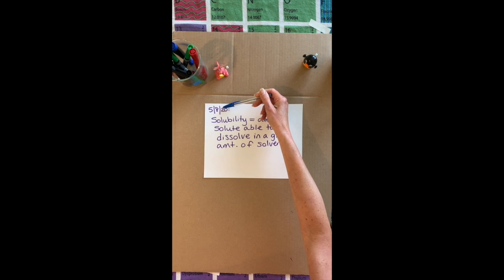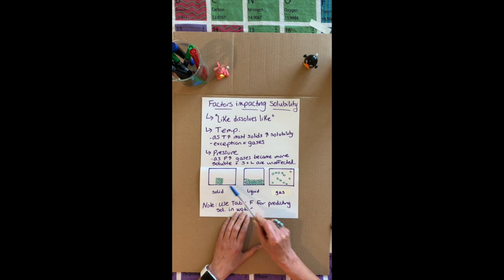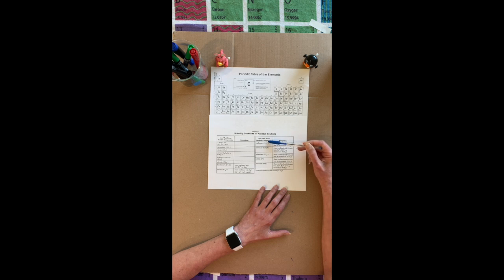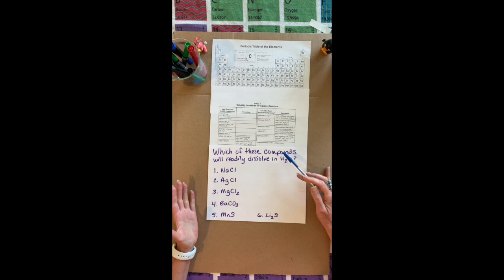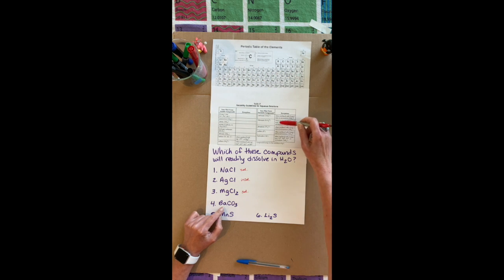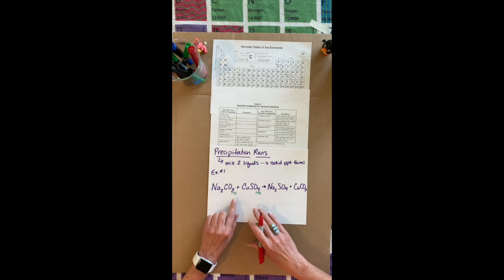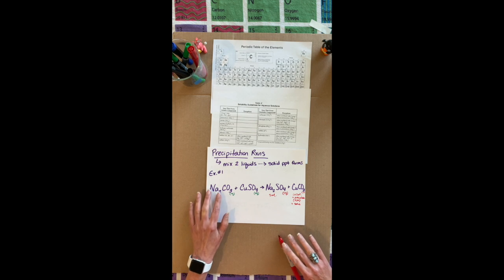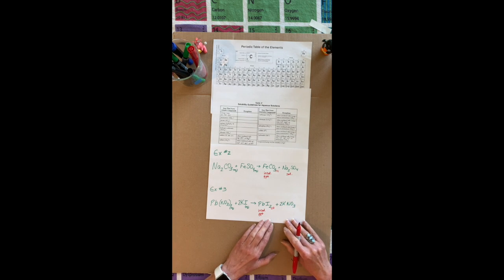Solutions Lesson: Which Compounds are Sol in H2O May 8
This video is about Solutions Lesson: Which Compounds are Sol in H2O May 8